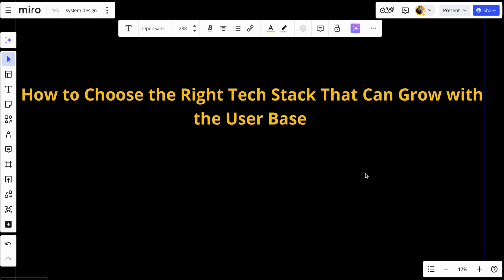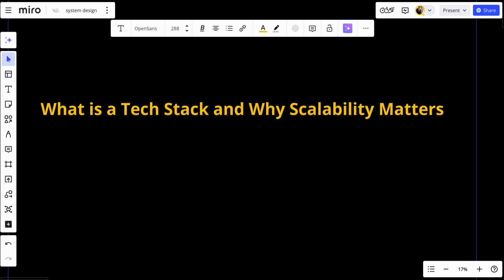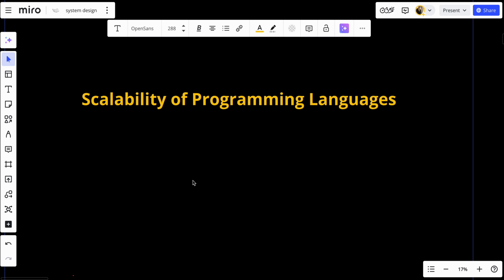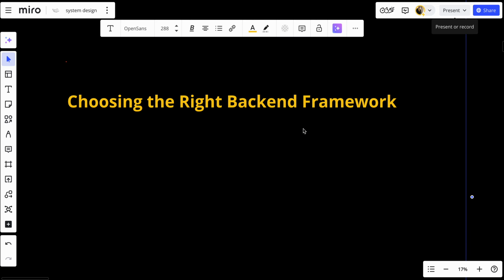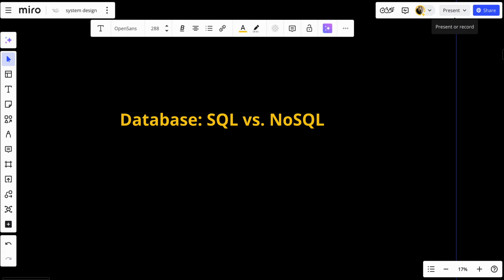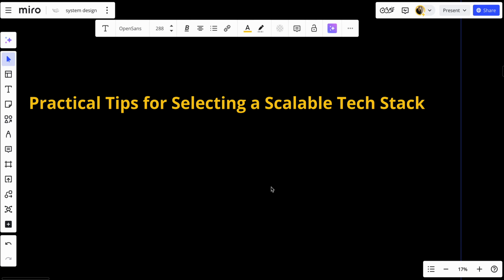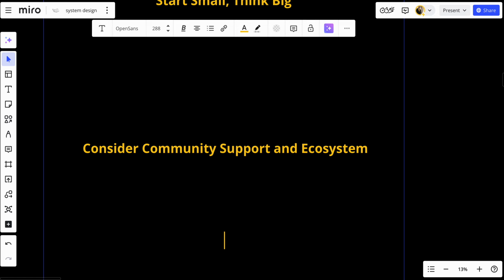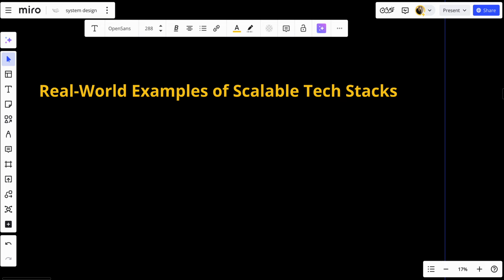How to Choose the Right Tech Stack That Can Grow with the User Base | Scaling Systems